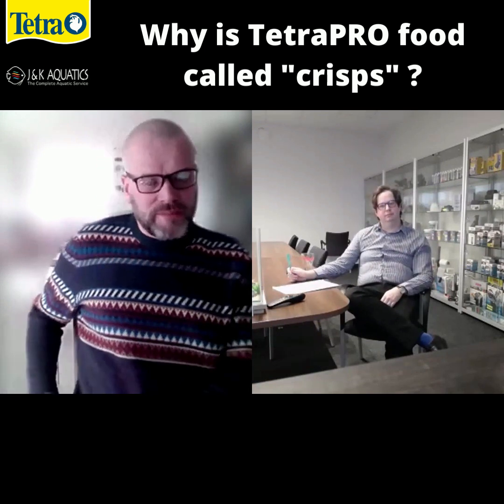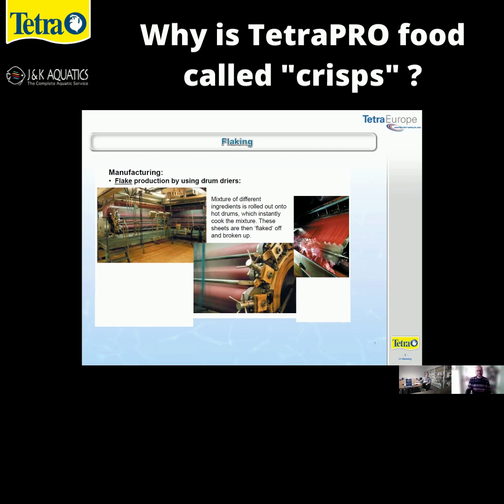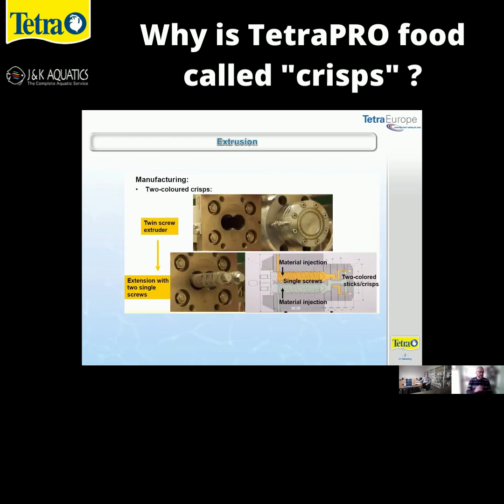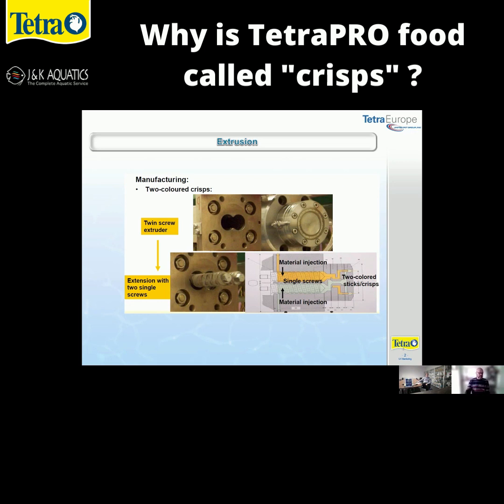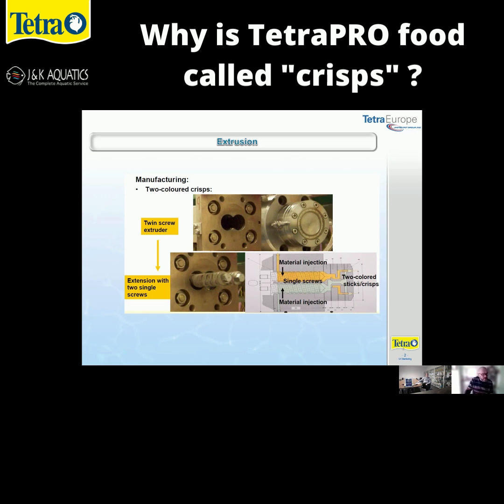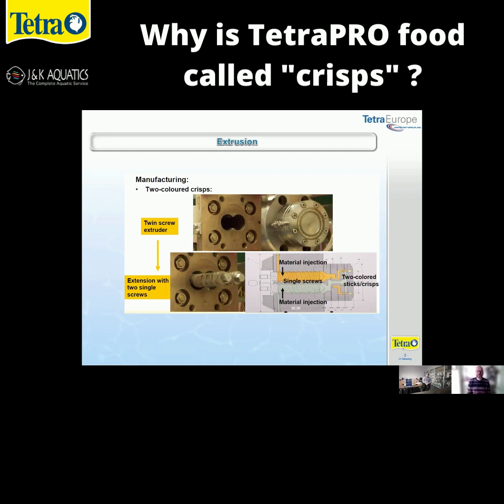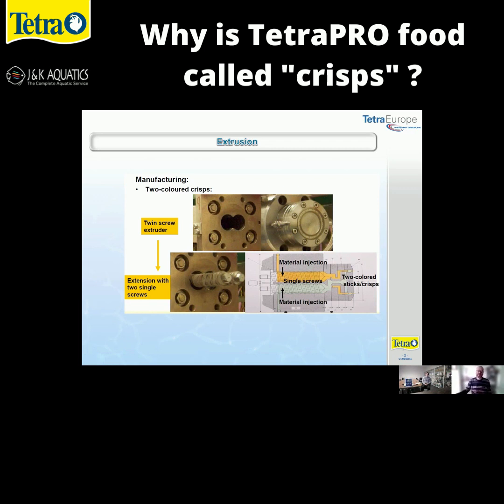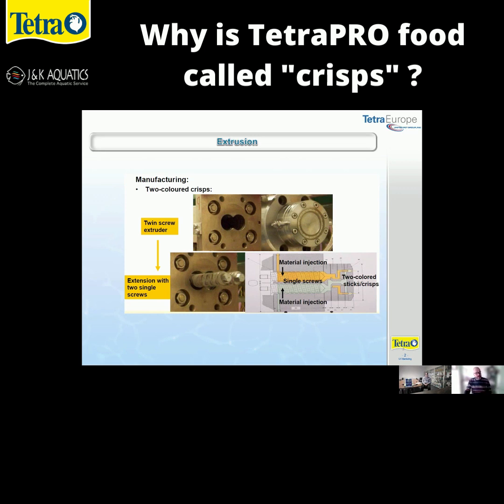Why is TetraPRO called "crisps"?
Why is TetraPRO food called "crisps"? - Charlie talks with David about the how TetraPRO is made.

From our TetraPRO Q&A with David Hulse, Technical Advisor to Tetra, and Lecturer in Biology at Keele University in Staffordshire.